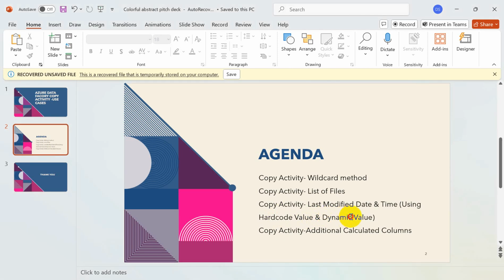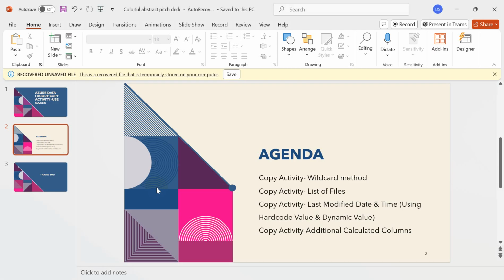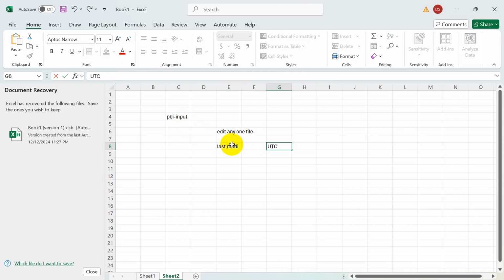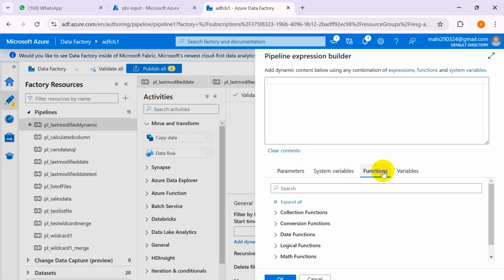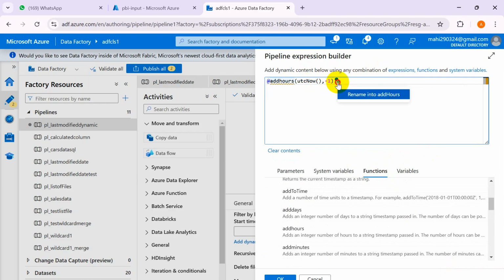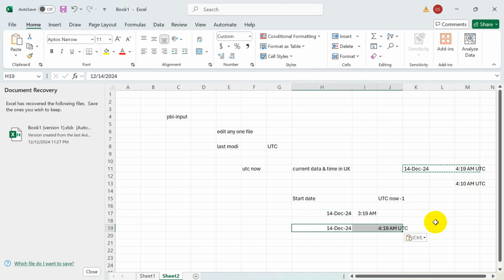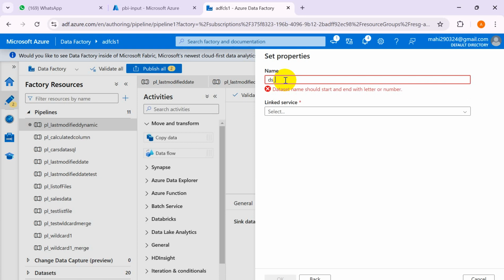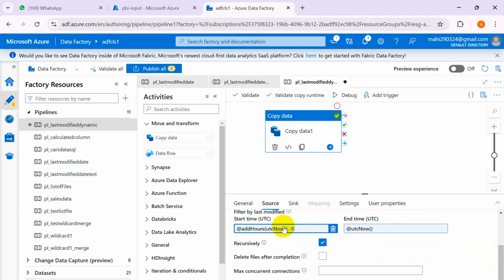10. Activity Last Modified Date Dynamic Value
Welcome to another exciting tutorial on Azure Data Factory (ADF)! In this video, we’ll explore how to set up dynamic Last Modified Date filters in the Copy Activity. This is essential for efficiently processing data files that have been updated after a specific date and optimizing your ETL workflows.

📌 What You’ll Learn:
Introduction to Last Modified Date in ADF

Why it’s critical in data processing pipelines.
Scenarios where dynamic filtering is useful.
Understanding Dynamic Last Modified Date

Difference between hardcoded and dynamic values.
How dynamic filters streamline incremental data loads.
Configuring Copy Activity with Dynamic Last Modified Date

Step-by-step guide to enable dynamic filtering.
Using parameters and system variables in ADF.
Practical Implementation

Real-world scenario to process only recently modified files.
Writing dynamic expressions for Last Modified Date.
Best Practices for Using Dynamic Filters

How to validate and debug pipelines.
Enhancing pipeline performance and scalability.

How to fix common errors with Last Modified Date.
Verifying dynamic expressions and results.